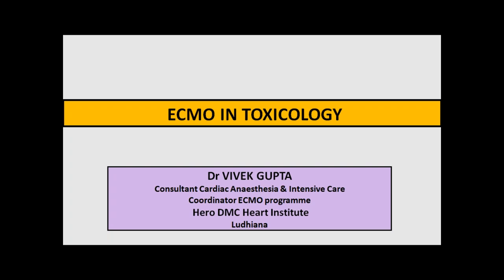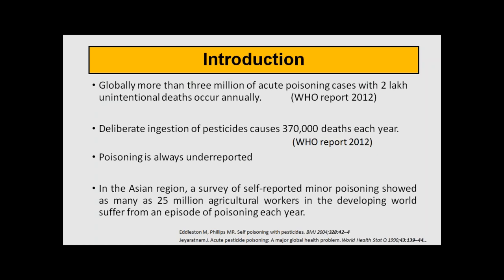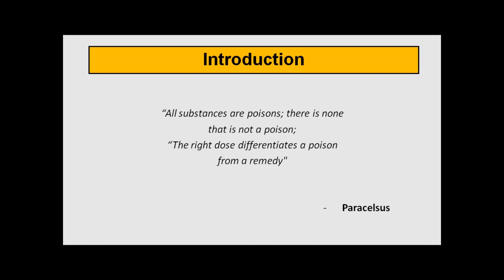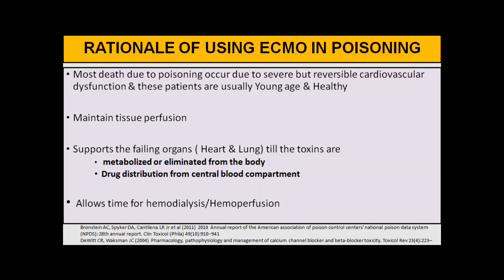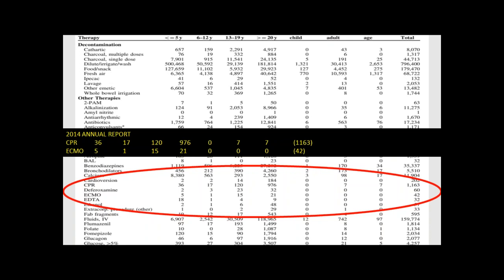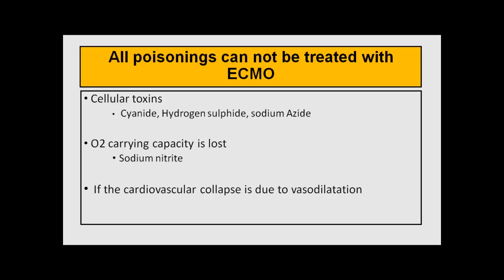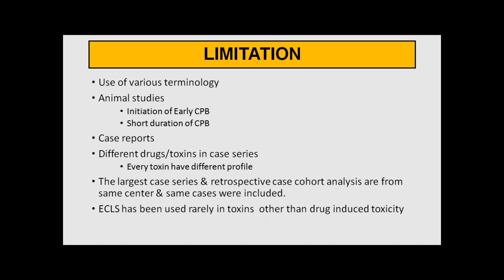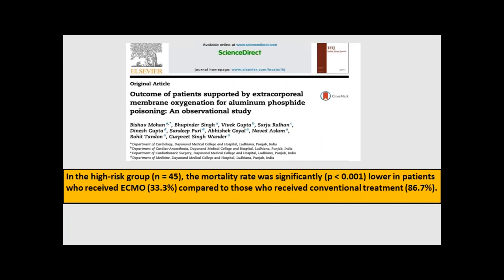ECMO INDIA 2017, Training Program June 1-4, RVMH, Mumbai - Day 4 - Lecture 02 Dr. Vivek Gupta